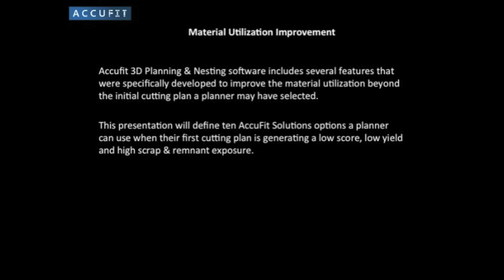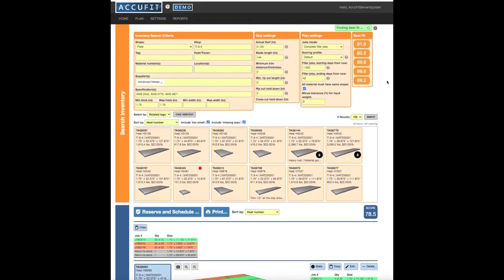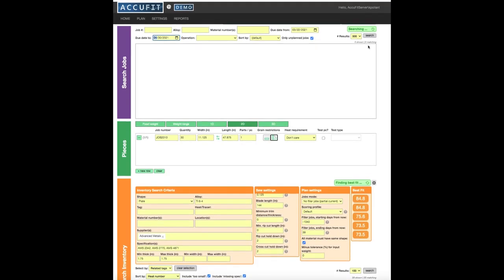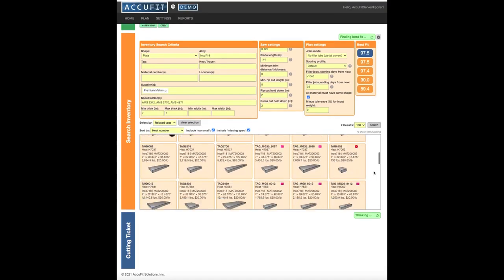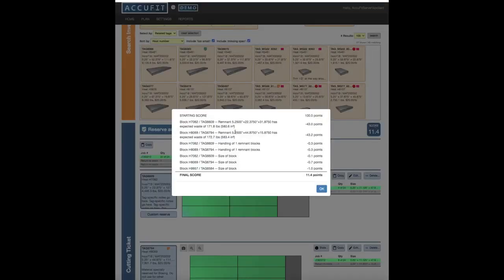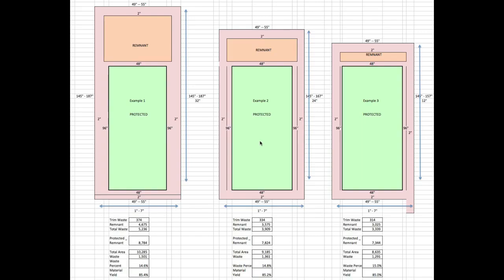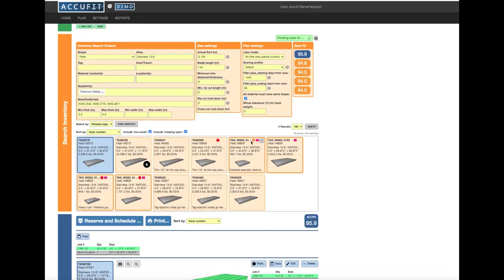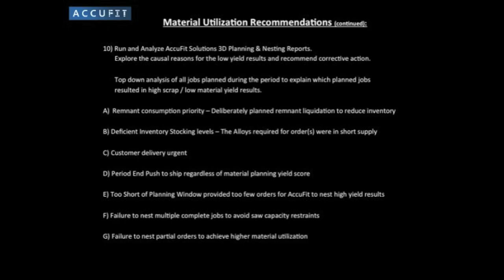AccuFit MUV Improvement Tutorial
AccuFit MUV Improvement Tutorial 13 Min